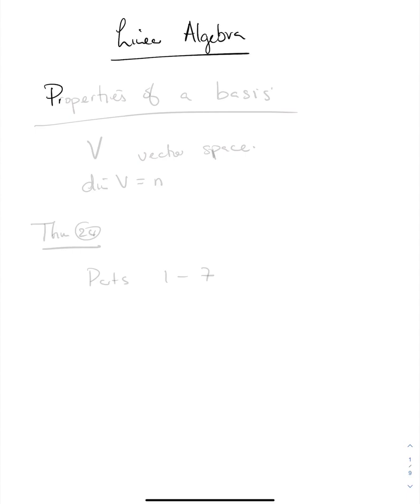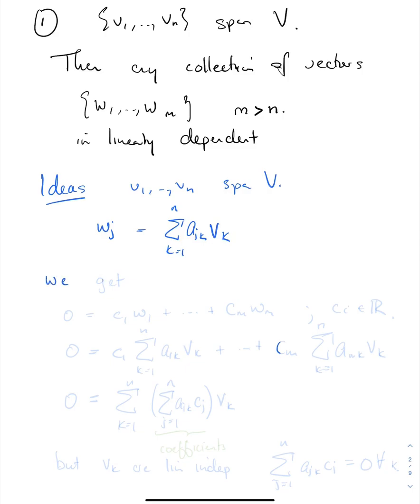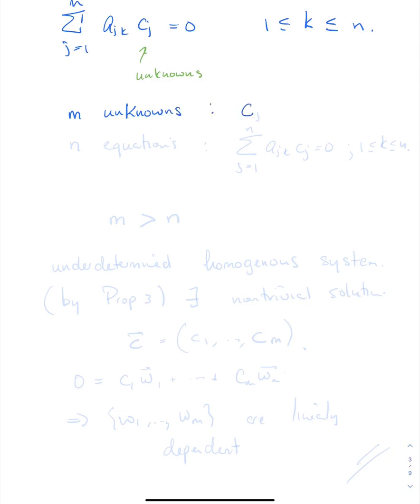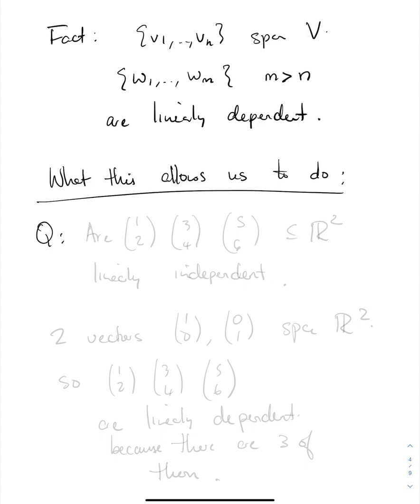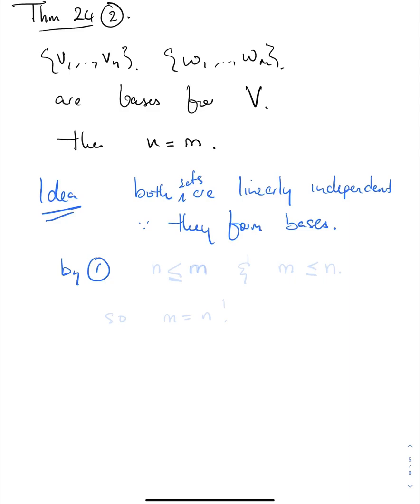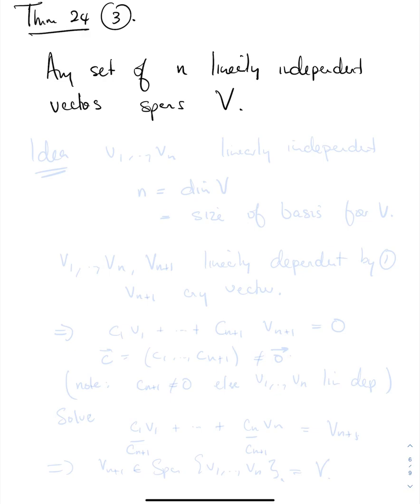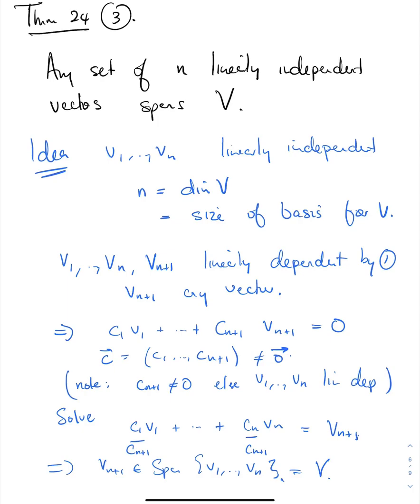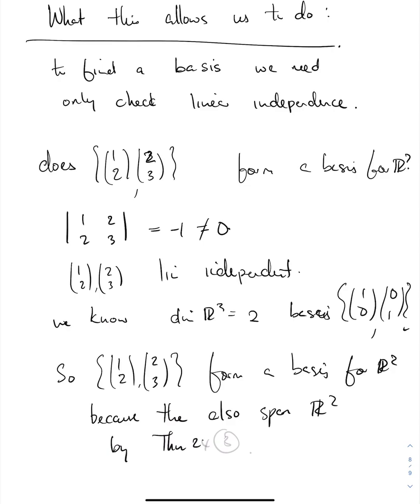BASIS, SPAN and LINEAR INDEPENDENCE in a vector space (part 1 of 2) // Lecture // Linear Algebra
We explore the properties of a basis. We connect the ideas of bases, spanning sets and linear independence.